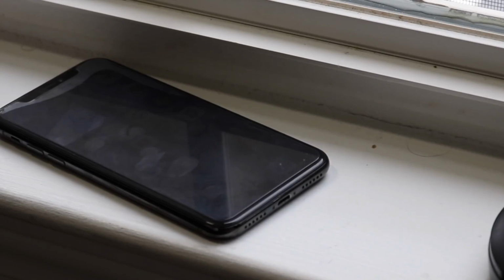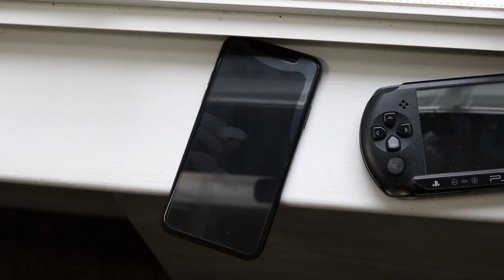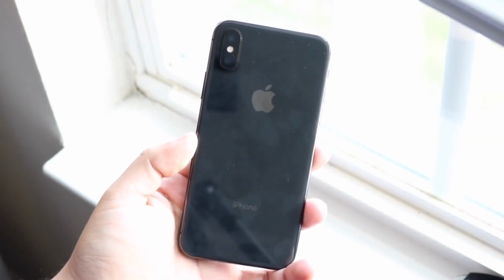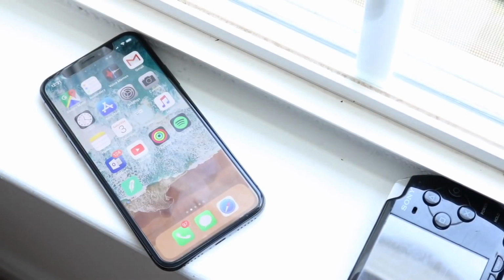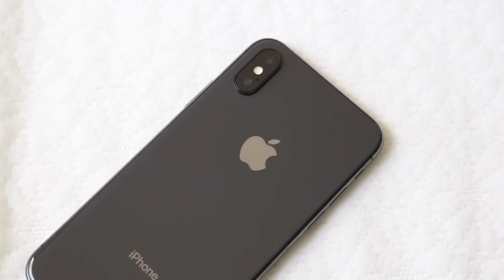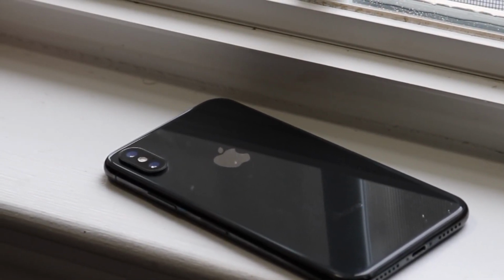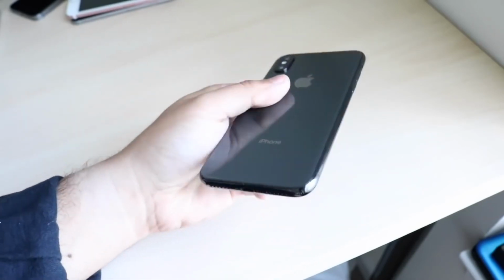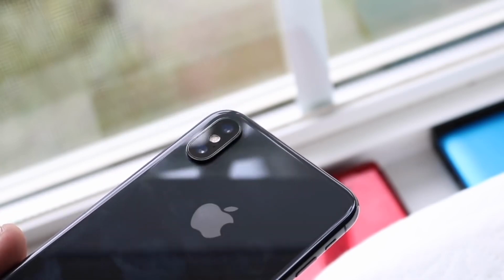Here's Why The iPhone X Is The BEST $500 Phone In 2019!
The iPhone X in my opinion is the best $500 phone in the used market, here’s why!